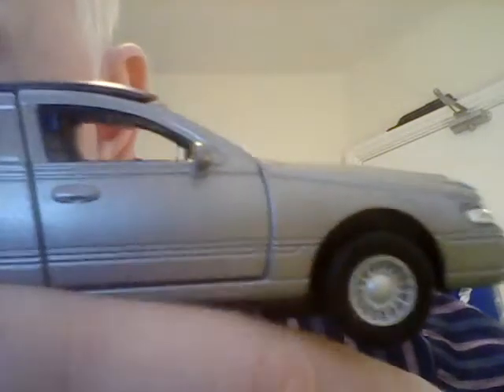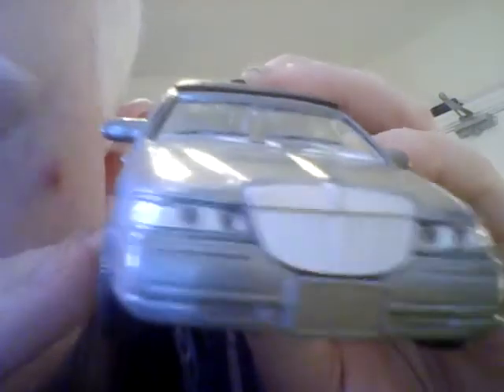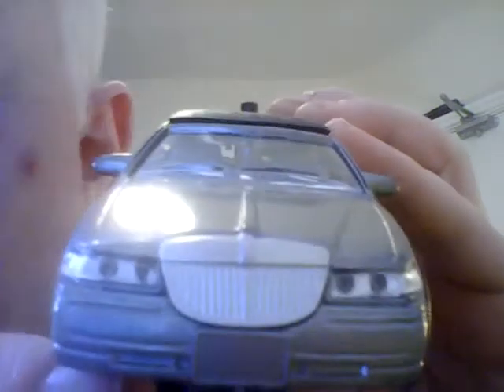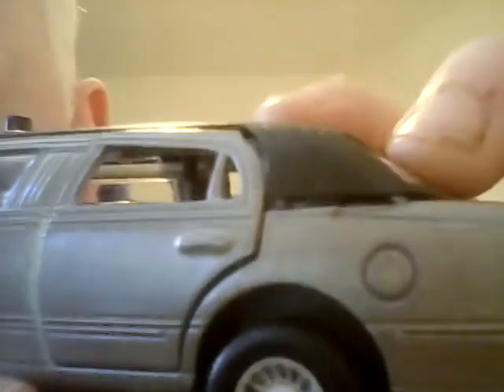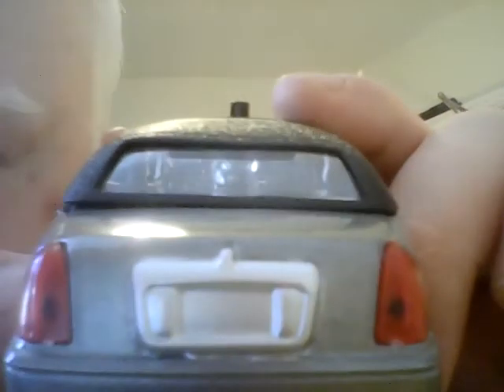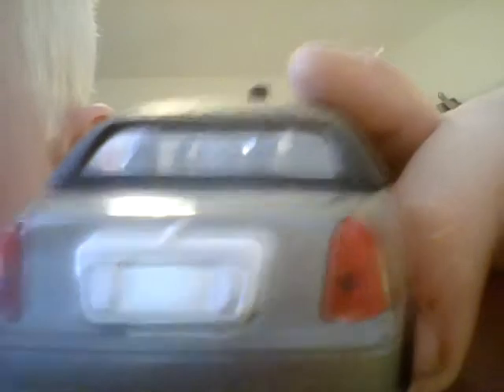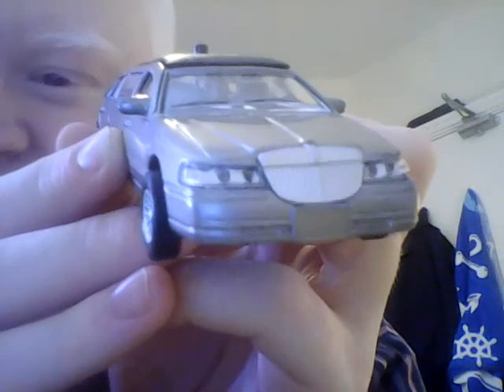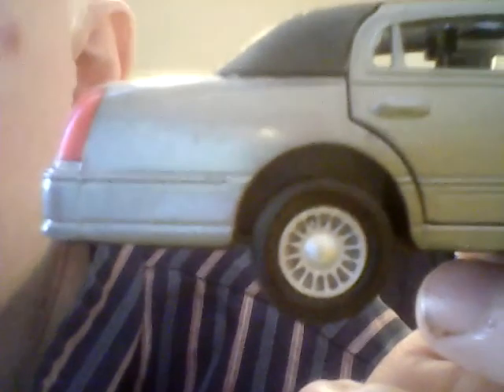Stretch Limo Unboxing and Review Part 2